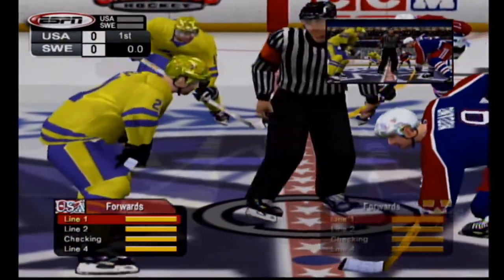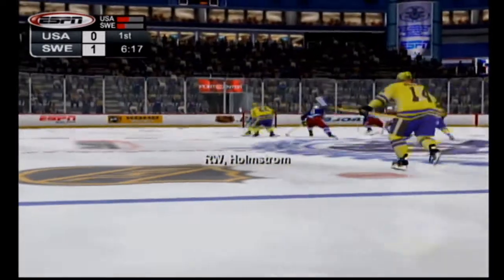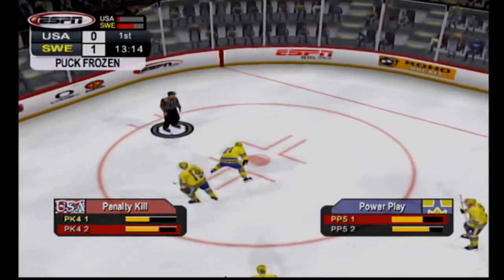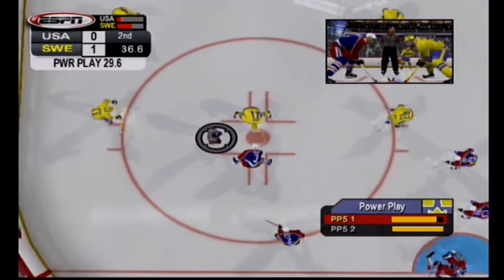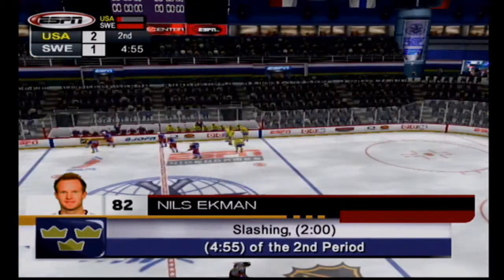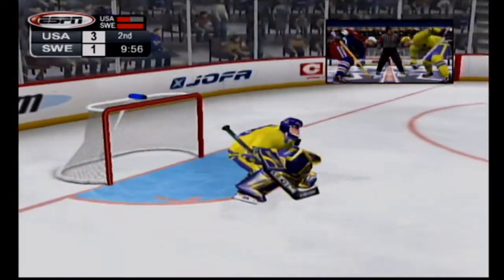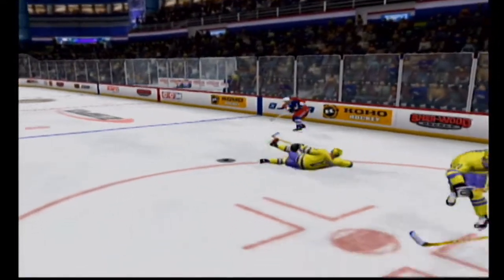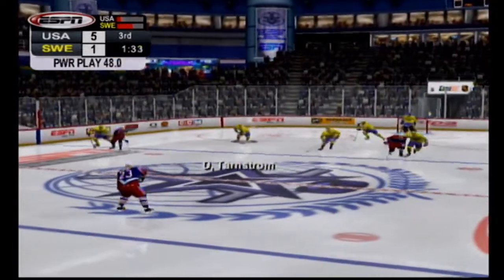ESPN NHL 2K5 World Cup - Pool D - Game 2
0:00 - USA v Sweden
1:35:49 - Russia v Ukraine